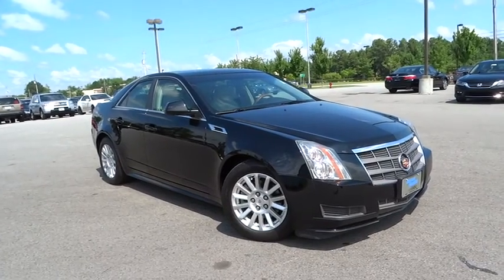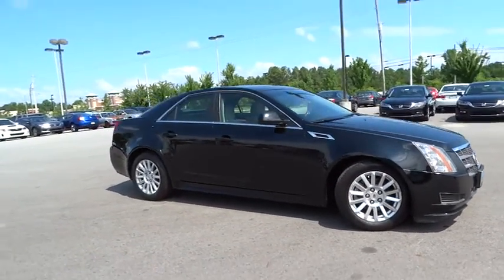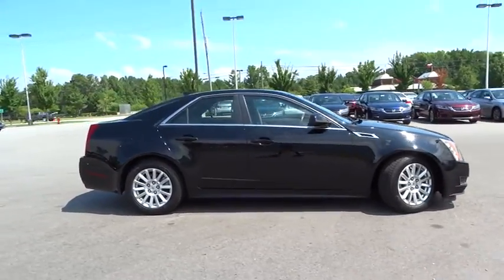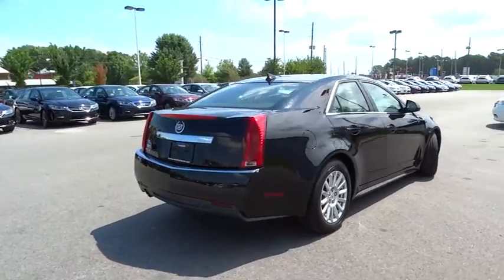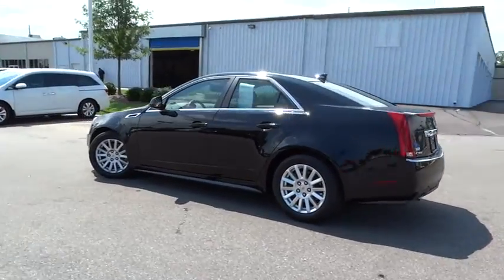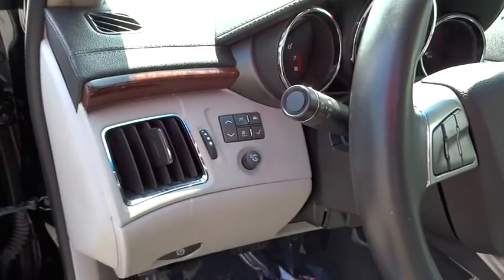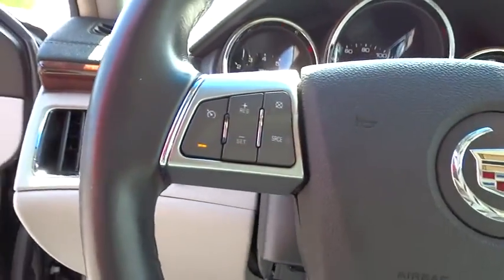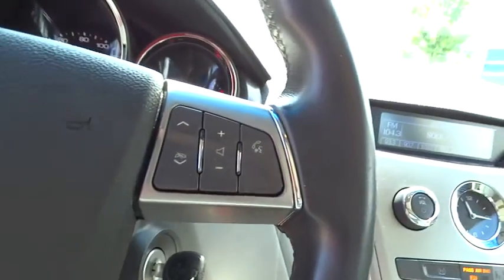2011 Cadillac CTS Wilson, New Bern, Goldsboro, Raleigh, Rocky Mount, NC PU8995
2011 Cadillac CTS
Barbour Hendrick Honda: Servicing Wilson, North Carolina near New Bern, Goldsboro, Raleigh, and Rocky Mount, NC.
2011 Cadillac CTS 4dr Sdn 3.0L Luxury RWD - Stock#: PU8995 - VIN#: 1G6DE5EY2B0137381

Black Raven exterior and Light Titanium/Ebony interior, Luxury trim. Extra Clean, CARFAX 1-Owner, GREAT MILES 58,278! PRICE DROP FROM $20,995. Heated Leather Seats, Back-Up Camera, Head Airbag, Satellite Radio, Dual Zone A/C, Onboard Communications System, Aluminum Wheels, ENGINE, 3.0L V6 SIDI DOHC VVT, SUNROOF, POWER ULTRAVIEW DOUBLE-SIZED..., LUXURY PREFERRED EQUIPMENT GROUP, SUNROOF, POWER ULTRAVIEW DOUBLE-SIZED, TILT-SLIDING, AUDIO SYSTEM, AM/FM STEREO WITH 6-DIS..., TRANSMISSION, 6-SPEED AUTOMATIC FOR R..., Non-Smoker vehicle, Fully Inspected and Detailed, CarAndDriver.com explains With three 10Best titles under its belt, the CTS is America's top sports-sedan contender. Its unique looks, performance and handling meet or beat those of its German and Japanese competition.. CLICK ME! PREMIUM FEATURES ON THIS CADILLAC CTS INCLUDE: TRANSMISSION, 6-SPEED AUTOMATIC FOR RWD, SUNROOF, POWER ULTRAVIEW DOUBLE-SIZED, TILT-SLIDING with express-open and power sunshade, AUDIO SYSTEM, AM/FM STEREO WITH 6-DISC IN-DASH CD CHANGER AND MP3 PLAYBACK with Radio Data System (RDS), Bose 8-speaker system and auxiliary input jack (STD), LUXURY PREFERRED EQUIPMENT GROUP includes standard equipment, ENGINE, 3.0L V6 SIDI DOHC VVT (270 hp [201 kW) @ 7000 rpm, 223 lb-ft of torque [302 Nm] @ 5700 rpm) (STD) CADILLAC CTS: UNMATCHED QUALITY: CARFAX 1-Owner. Qualifies for CARFAX Buyback Guarantee. NOW IS THE TIME TO BUY THIS CTS: Reduced from $20,995. KEY FEATURES ON THIS CTS INCLUDE: Leather Seats, Heated Driver Seat, Back-Up Camera, Satellite Radio, Onboard Communications System, Aluminum Wheels, Dual Zone A/C, Heated Seats, Heated Leather Seats Keyless Entry, Remote Trunk Release, Child Safety Locks The price does not include tax, tag, dealer administration fee of 649.00 and dealer installed accessories. Pricing analysis performed on 7/28/2015. Horsepower calculations based on trim engine configuration. Please confirm the accuracy of the included equipment by calling us prior to purchase.